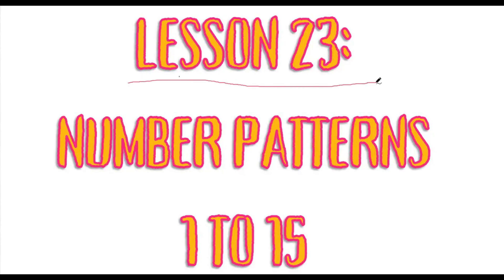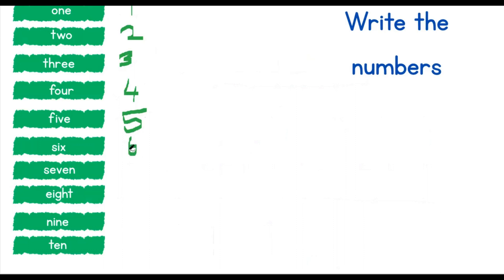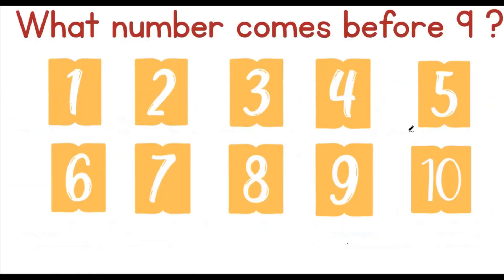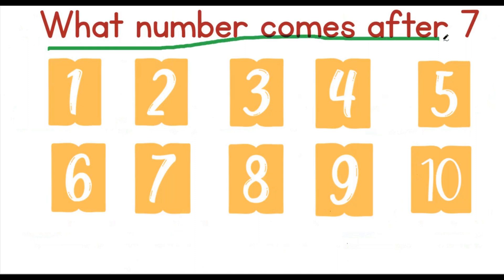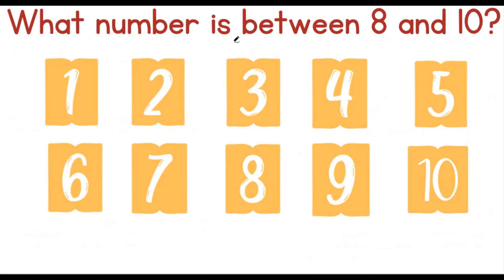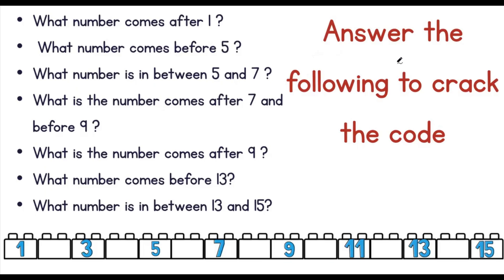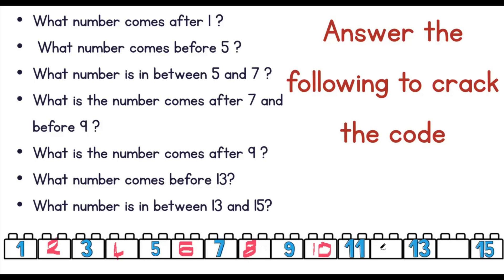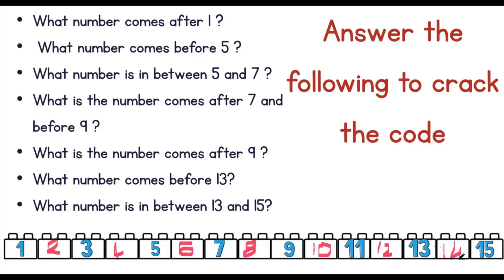Grade one |Lesson 23 | NUMBER PATTERNS 1 TO 15| CAPS Aligned Math lessons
Hello! I'm excited to help you with your math lesson today. We'll be focusing on an important skill: copying, extending, and describing simple number sequences from 1 to 20. In order to master this skill, it's important to be comfortable with identifying, recognizing, reading, and writing number symbols 1 to 5 and number names one to five, as well as number symbols 1 to 15. Don't worry if you're not quite there yet - we'll work together to make sure you understand everything you need to know. Let's get started and become number sequence masters!

Prior knowledge:
Learners should have been taught how to:
• Identify, recognise read and write number symbols 1 to 5 and number names one to five.
• Identify, recognise and read number symbols 1 to 15.
Concepts:
• Copy, extend and describe simple number sequences 1 to 20, i.e. count forwards and backwards in ones